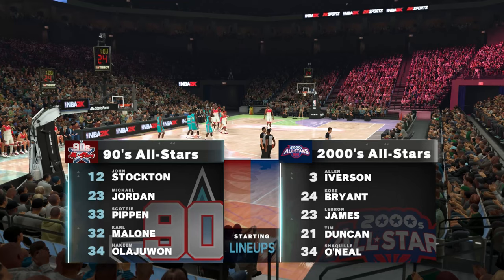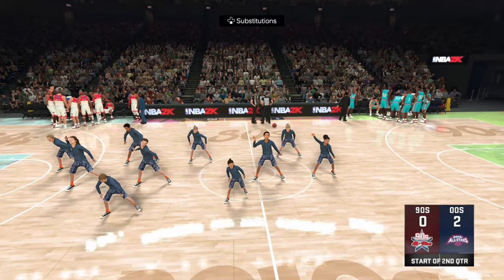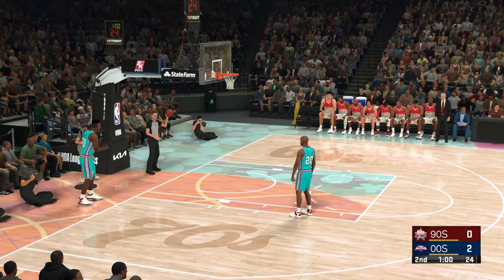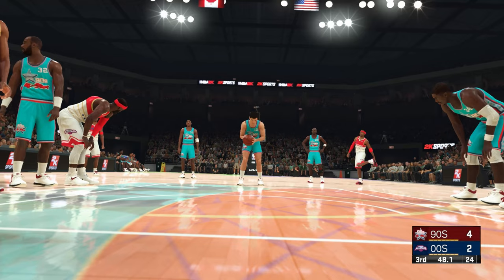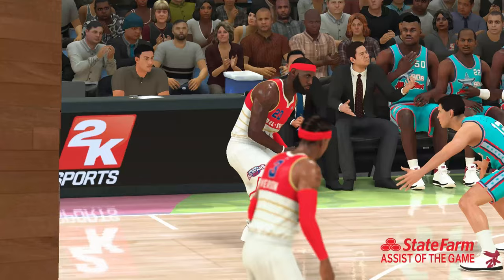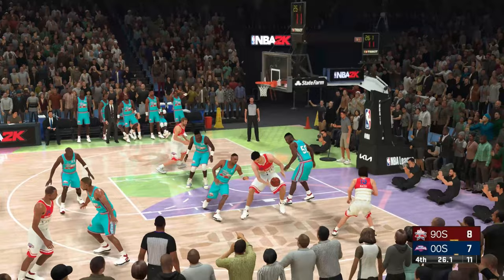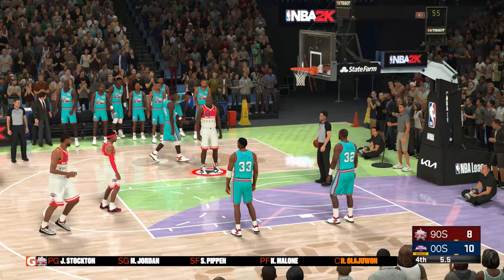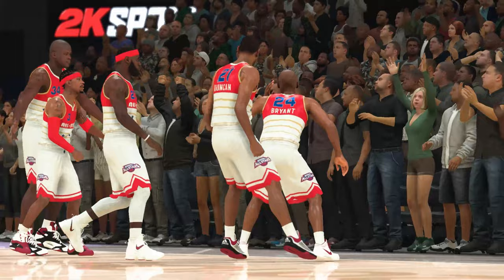Kobe Hits Nasty Game Winner | 90's vs 2000's | NBA 2K23 PC Gameplay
90's All-Stars vs 2000's All-Stars in "1 Minute Matchups'

[ Simulated 1 minute quarters of NBA 2K23 PC Gameplay footage ]

00:00 | Intro
08:48 | 4th Quarter￼
13:27 | Big Shot Stockton
13:55 | MUST SEE TV

Shoutout to the NBA 2K modding community for keeping NBA 2k Current Gen alive! I appreciate yall.

Let me know some of your favorite 2K modders. Can't wait to start customizing my 2K.
NBA 2K23 on PC
Ultra Settings
4k 60fps

Mods used:
NBA 2K23 Hook Plugin V0.0.18 (Mods Folder) by Looyh
NBA 2K23 Team Select Next-Gen Style by Looyh
NBA 2K23 Realistic Net Physics by Ricktrevor
NBA 2K23 Official Wilson Ball (HD) by Igo Inge

I'm going to learn how to shoot one day. and dribble...and play defense...lol